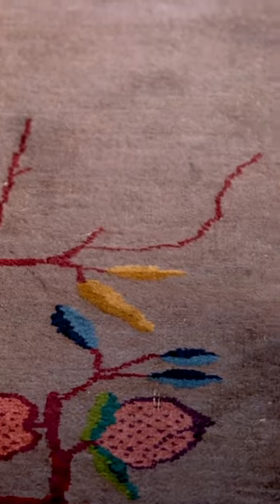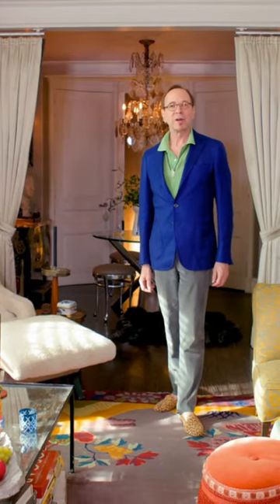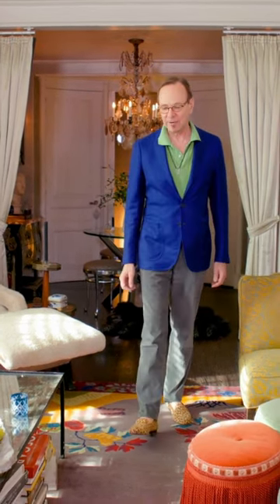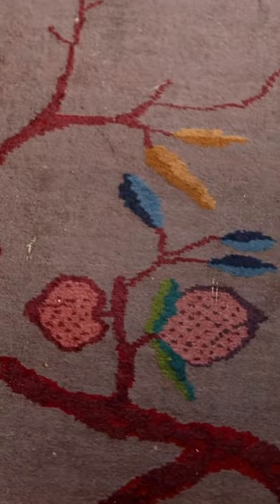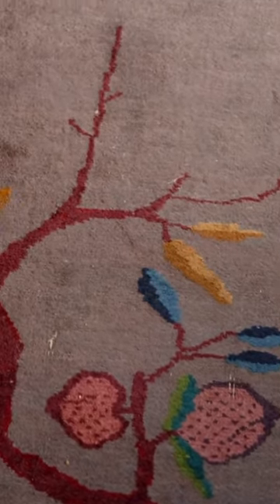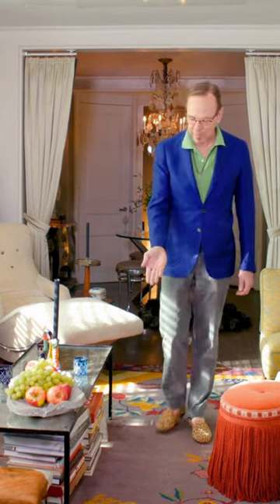Your Interior Design Begins with the Perfect Rug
Architect Dan Lobitz is a Partner at RAMSA | Robert A.M. Stern Architects. His antique Chinese art deco rug is just the beginning. Watch and learn about this designer's creative renovations, custom furniture, and collection of art and treasures from around the world.